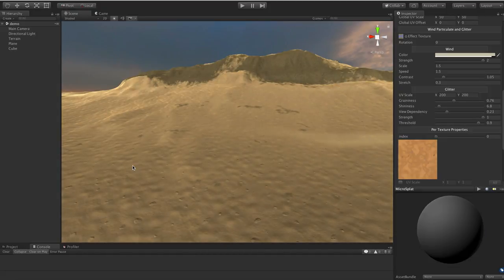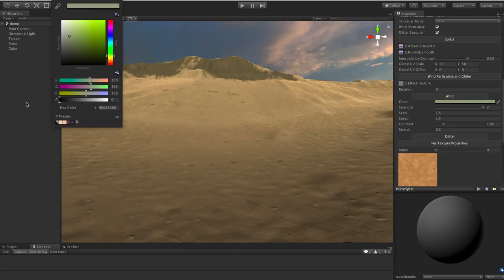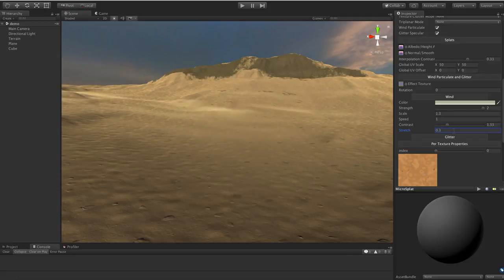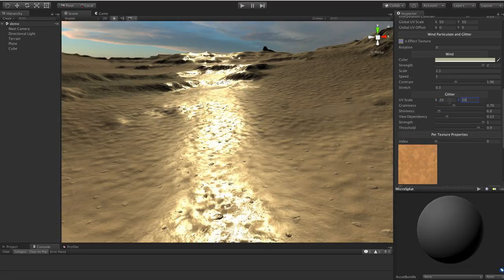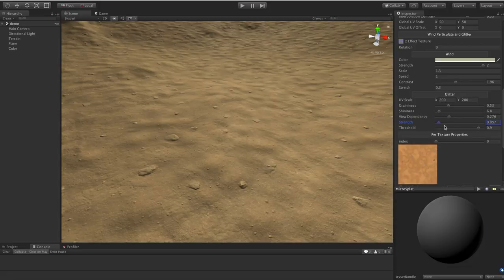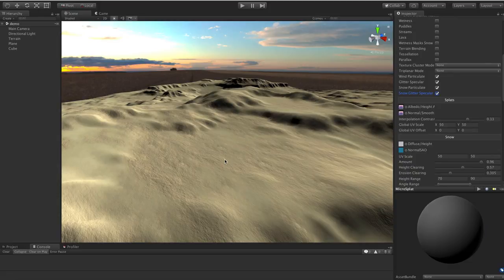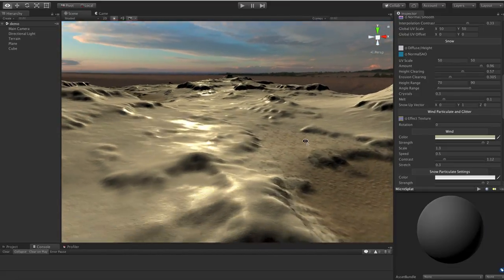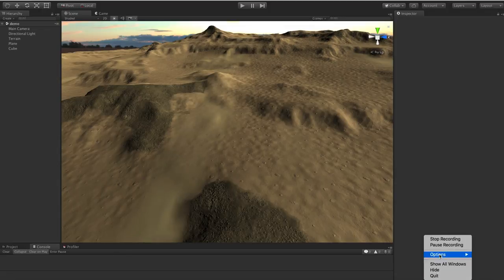MicroSplat - Wind and Glitter module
A new module I'm working on to do wind particulate and glitter effects for MicroSplat terrains and snow.